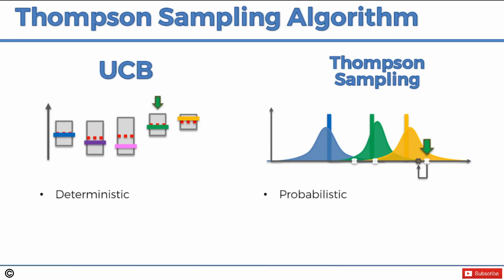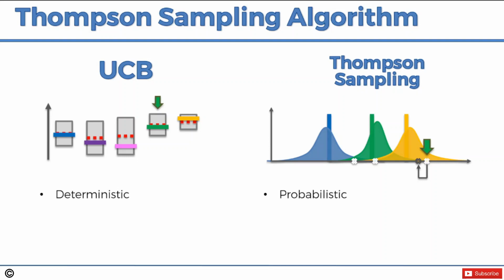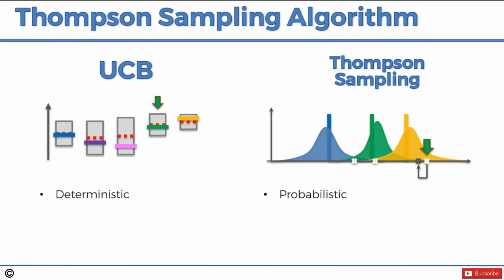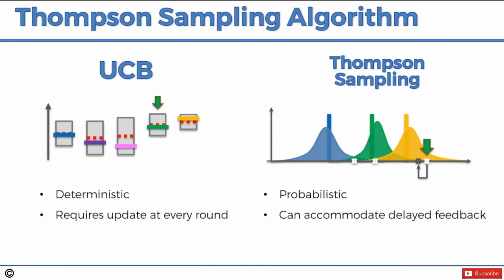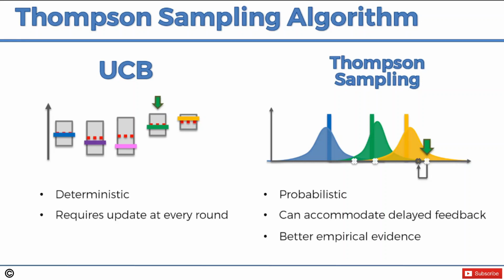Learn Machine Learning | Reinforcement Learning - Algorithm Comparison: UCB vs Thompson Sampling